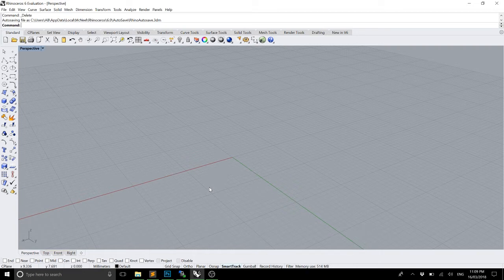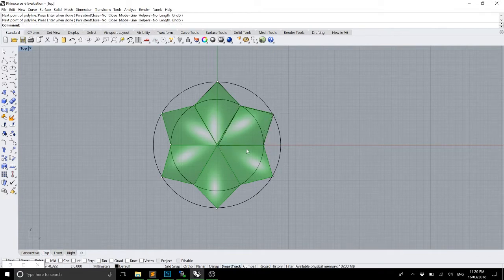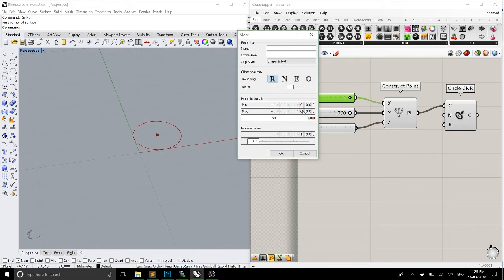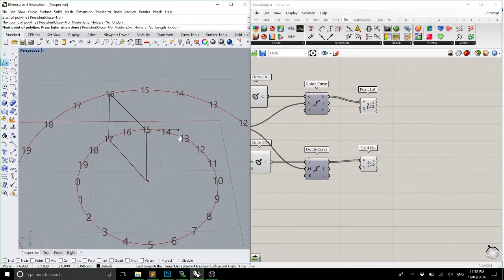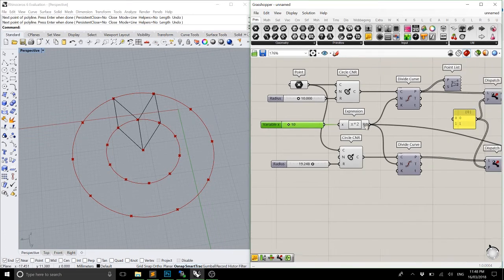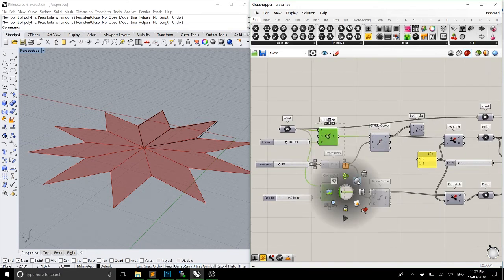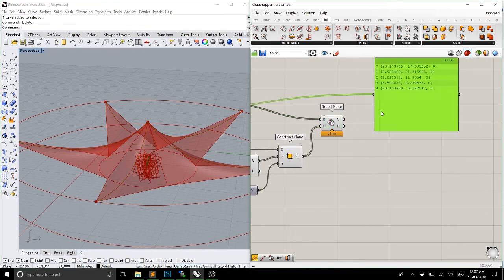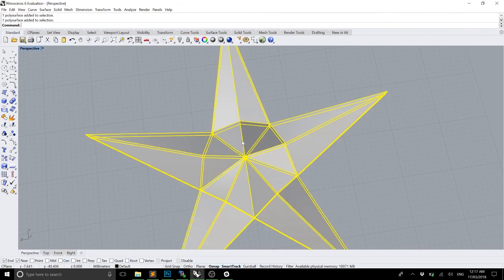CODE 1150 2018 WK3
Psuedo Scipting: 8:39
Grasshopper Scripting: 15:17